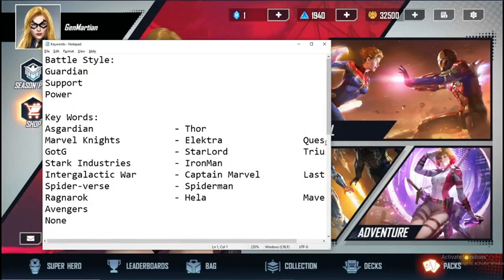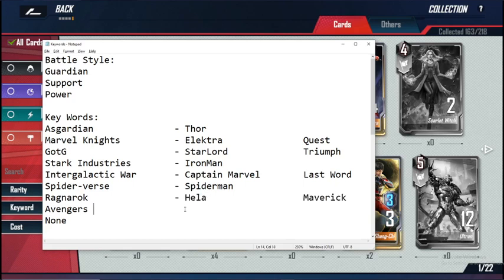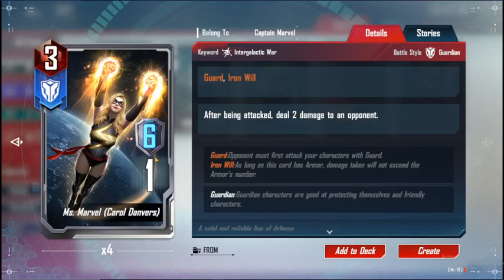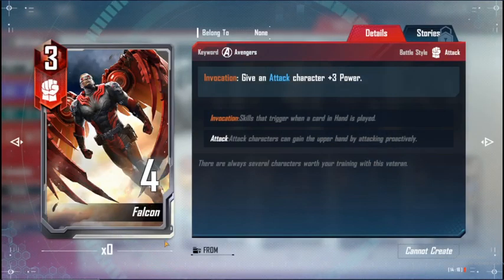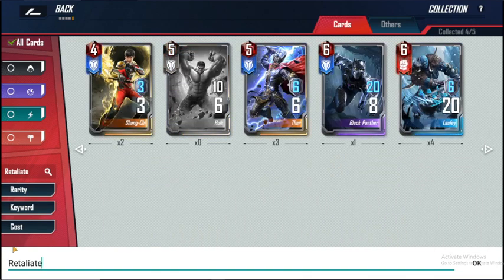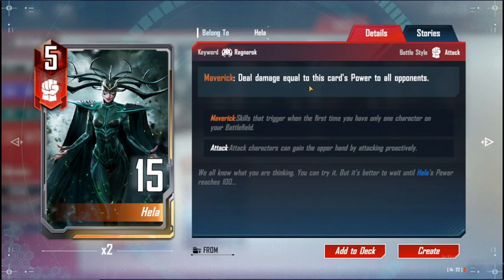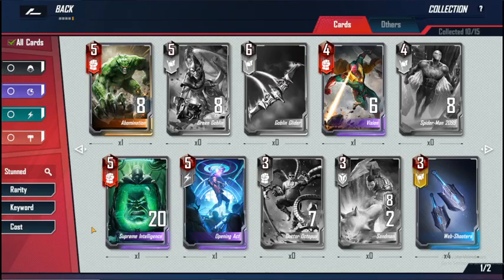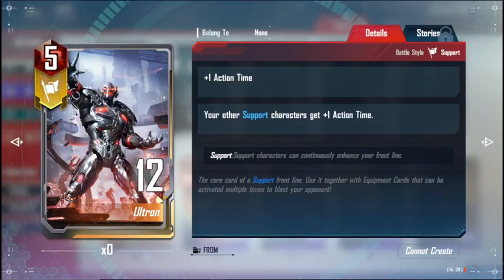Marvel Duel - Keywords / Mechanic Tutorial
Shout out to Wintersun from the Official Discord for giving the idea to make this video.

Hope this will help you guys understand the game more.